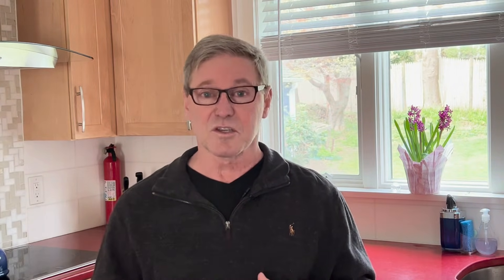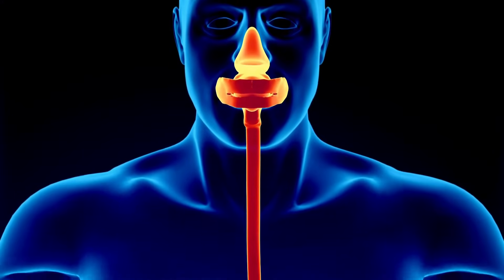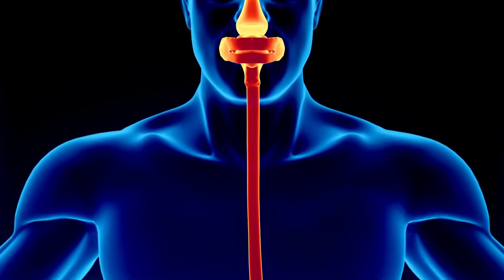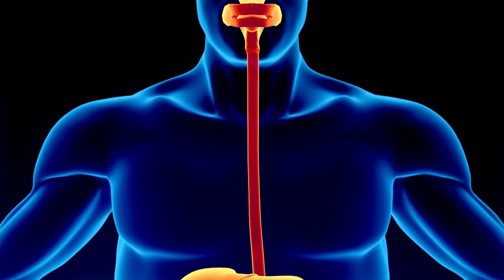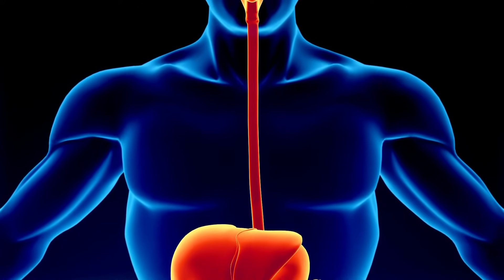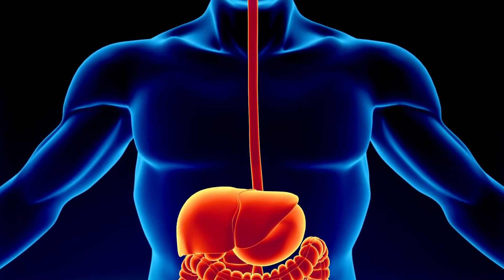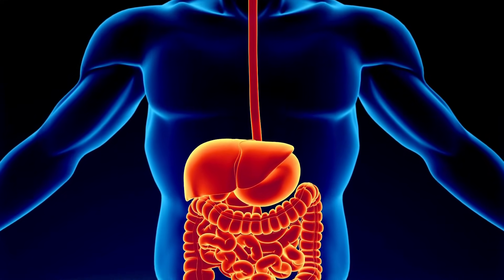How To Fix LPR (Silent Reflux) - LPR Diet that Stops Reflux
What is LPR, and what causes it? Why acid-reducing drugs are not effective. What diet strategy is needed to stop reflux and symptoms and reverse the damage?
This video discusses a new idea about the underlying cause of reflux involving digestion, fermentable carbohydrates, your gut microbiome, and intestinal gas, and a diet approach based on this idea.

References: all are hyperlinked in the transcript

Note: I can't provide individual advice in the comments.